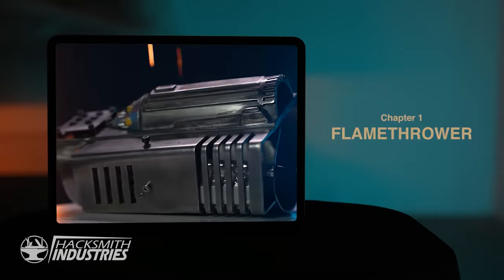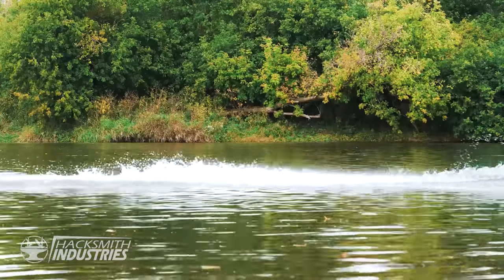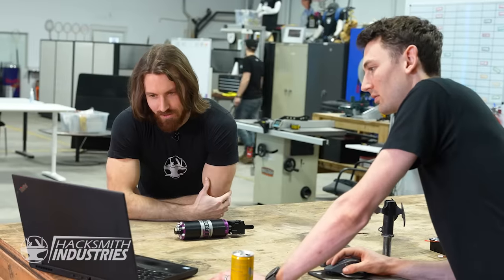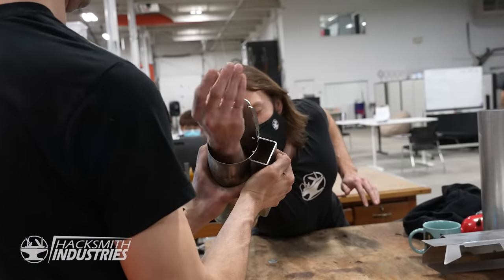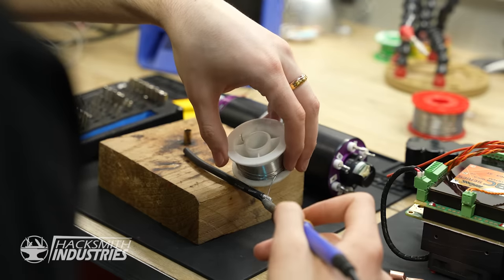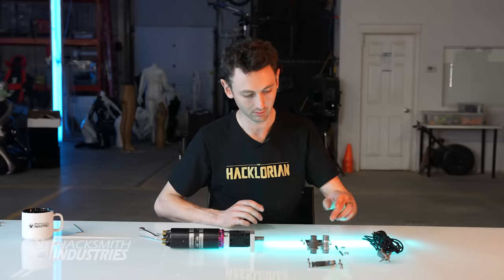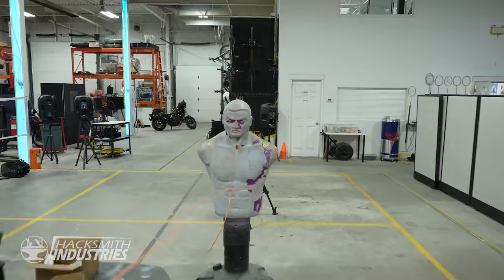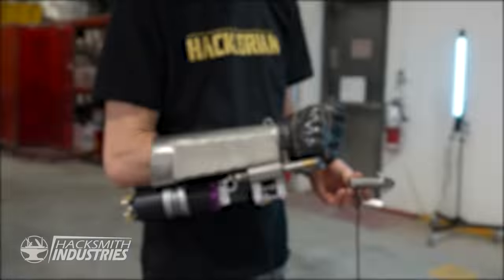World's Fastest Grappling Hook Winch! (HACKLORIAN: Chapter 6)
In our HACKLORIAN series, we'll be making all of Mando's gadgets, armor, and weapons! Make sure to become a YouTube member to see the videos before anyone else! Next up... His Amban pulse disintegrator!

CHAPTERS:
0:00 Intro
2:15 Hello Old Friend
2:43 Parts Explained
5:18 James and Ian Chat Design
7:18 Bending and Machining
12:06 Ben Connects Motor and Speed Controller
14:10 Connecting Parts
16:01 Bench Test
18:52 Final Assembly
20:24 Beauty Shots
20:44 Final Test Time!
22:27 Outro

Big thank you to Samuel Kim Music for the epic music!